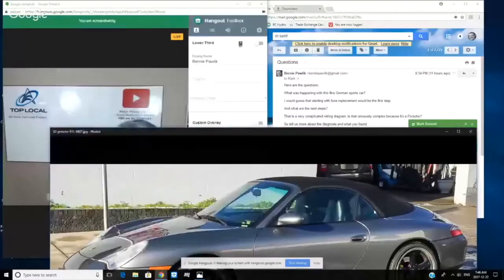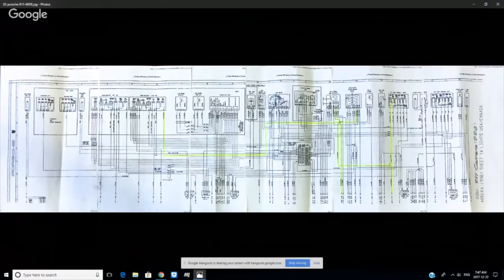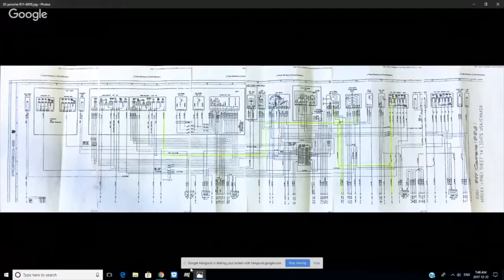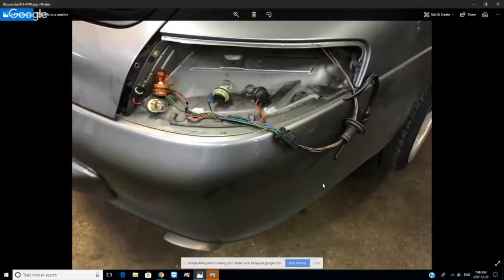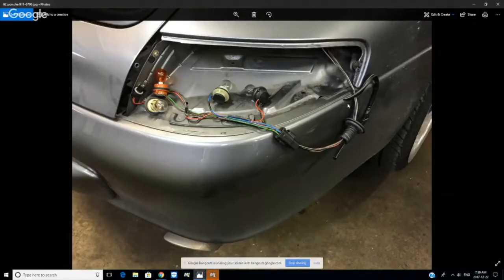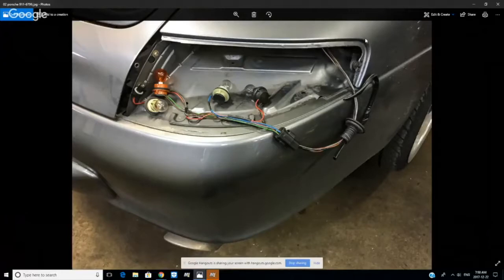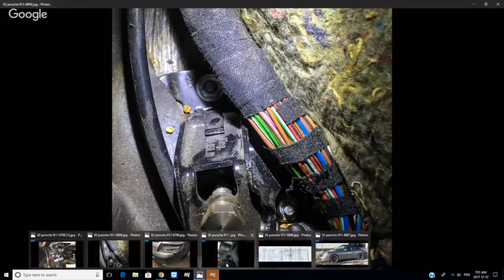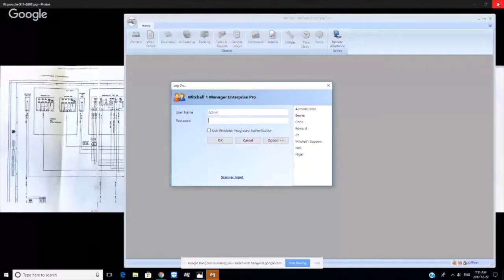2002 Porsche 911; Electrical Short Repair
2002 Porsche 911; Electrical Short Repair

2002 Porsche 911; Electrical Short Repair
2002 Porsche 911; Electrical Short Repair